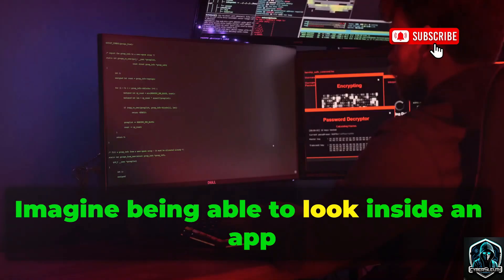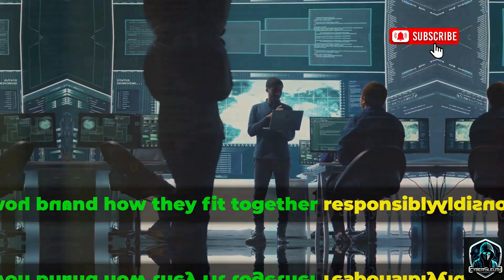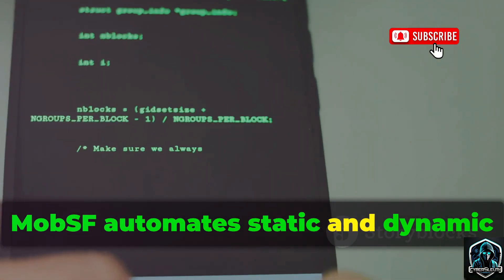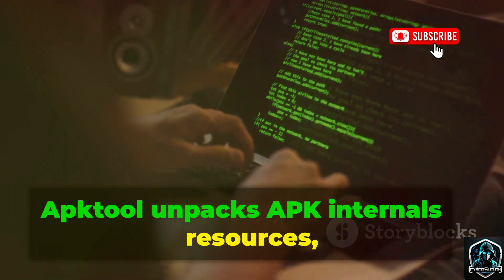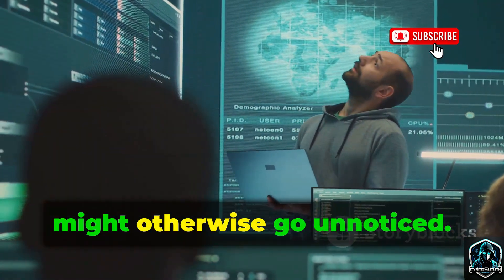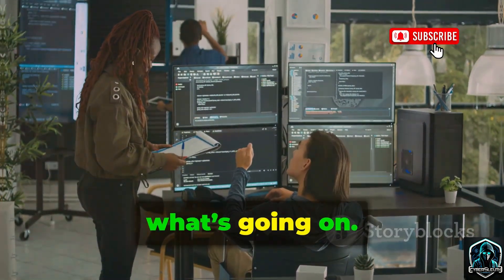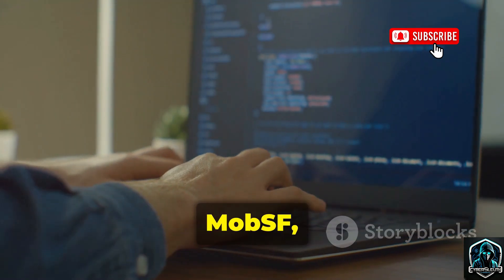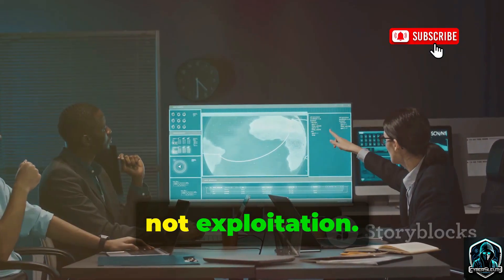I Found Secret Android Phone Hacking Tools on Internet at 2 AM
Imagine being able to look inside an app as it runs — not to break things, but to understand them and make them safer. In this video I share a practical, defender-focused tour of the internet tools security pros use to inspect Android apps: what each tool does, where it fits in a responsible workflow, and how they help you find and fix problems.

I start with a short story about chasing a flaky crash, then walk through seven essential tools — from live instrumentation with Frida and practical runtime checks with Objection, to deep static inspection with Apktool and JADX, automated scans with MobSF and Androguard, and the surface-mapping mindset of Drozer. This is all conceptual and ethical: no exploits, no commands, no downloads — just clear explanations so you can learn how defenders reason and build safer apps. 🔎

If you care about app security, debugging tricky crashes, or making sure third-party SDKs aren’t hiding surprises, this episode will give you a useful map of techniques and where they belong in a real workflow. Drop a comment and tell me which tool you want me to explain next — I’ll keep the demos high-level and focused on defense. 🙌

Your awareness is your best defense against digital surveillance.

🏷️ **Tags**
phone spy apps, spyware prevention, mobile hacking awareness, FlexiSpy explained, mSpy dangers, Cocospy demo, XNSPY analysis, TruthSpy warning, Shodan for phones, cybersecurity tips, digital privacy, ethical hacking education, smartphone security, anti malware tools